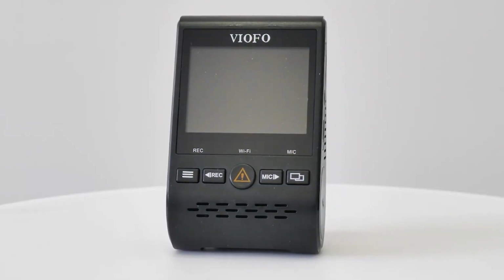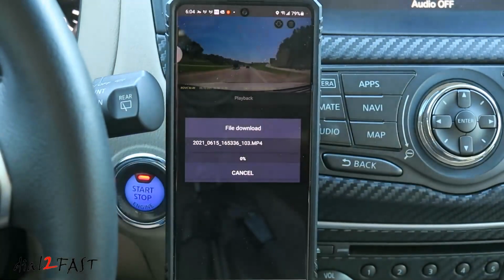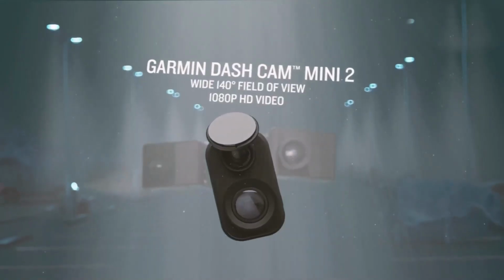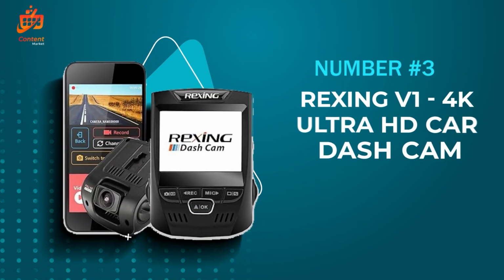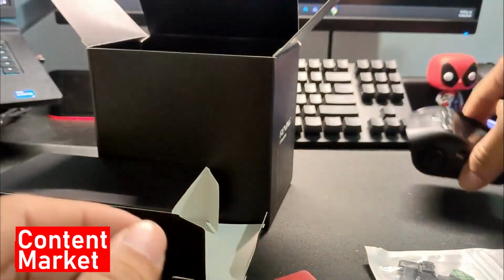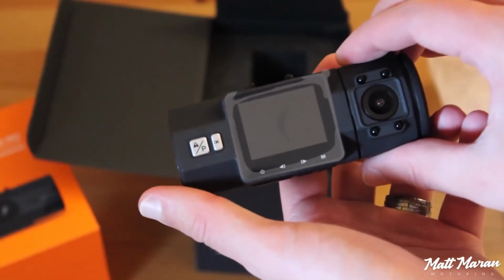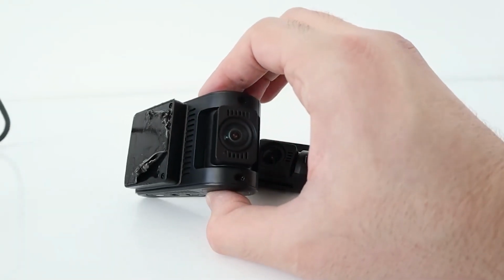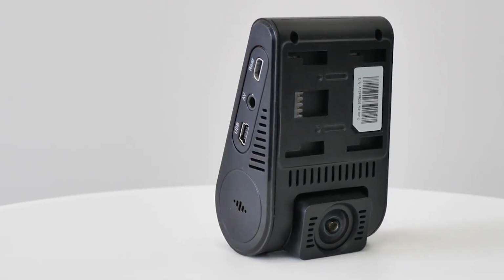Top 5 - Best Dash Cam 2024 I Best Dash Cam For Car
Top 5 - Best Dash Camera 2024

In today's video We Reviewed Top 5 Best Dash Camera 2024 in the market for this year.

♂️ Links to the Top 5 Best Dash Camera 2024 are listed below. Content Market, we've researched The Best Dash Camera 2024 on Amazon saving you time and money.

👉5/ ROVE R2- 4K Dash Cam

👉4/ Garmin 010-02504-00 Dash Cam Mini 2

👉3/ REXING V1 - 4K Ultra HD Car dash camera

👉2/ Vantrue N2 Pro Uber Dual Dash Cam

👉1/ VIOFO A129 Pro Duo 4K Dual Dash Cam

The Best Dash Camera 2024: finest car cameras for every budget

The best dash cams are designed to give you peace of mind when you’re behind the wheel, capturing video evidence of everything that happens on the road around you. The guide below features the ranked results of our expert dash cam reviews, covering everything from simple, affordable options, to premium models with multiple cameras – all to help you find the right in-car camera for your needs and budget.

We think the Nextbase iQ is the most exciting dash cam for 2024. Labelled a 'smart' dash cam, the makers promise to add industry-first features including voice-activated Witness Mode this year. However, it's the also most pricy dash cam in this guide with an additional monthly subscription to get those best features. If you’d prefer to spend less, we recommend the Garmin Dash Cam Mini 2 as our favorite budget choice. We’ve included links to the best dash cam deals beneath each recommendation.

Every dash cam in this guide has been extensively tested by us and meets what we think are the minimum standards – producing sharp videos that clearly pick out details and a wide field of view. You can read more about how we test dash cams, how to pick the best one for you and how to get started with a dash cam at the bottom of this page, plus we’ve written a useful guide on how to fit a dash cam.

A Copyright Issue: If you believe that your copyrighted material is being used in this video without permission, please contact us at so we can address the issue as soon as possible within 24 hours.

00:00 - Best Dash Camera 2024
00:52 - ROVE R2-4K Dash Cam
02:51 - Garmin 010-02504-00 Dash Cam Mini 2
04:26 - REXING V1 - 4K Ultra HD Car Dash Cam
06:26 - Vantrue N2 Pro Uber Dual Dash Cam
8:24 - VIOFO A129 PRO DUO 4K DUAL DASH CAM
10:27 - Conclusion fo Best Dash Camera 2024